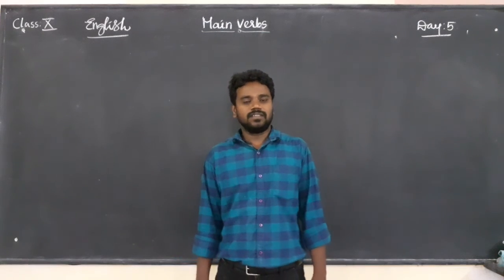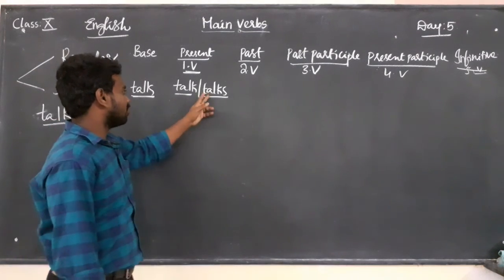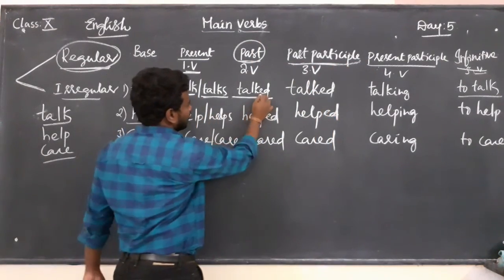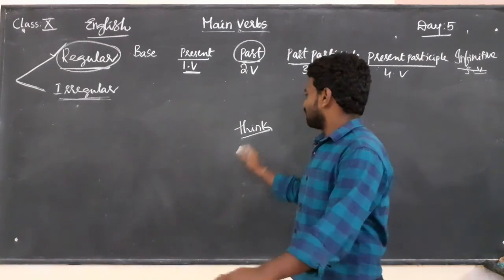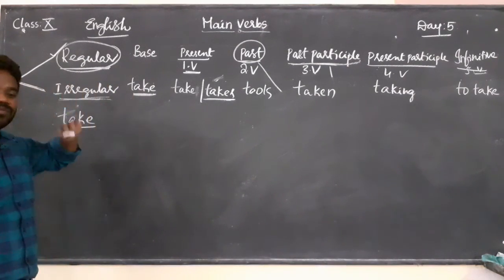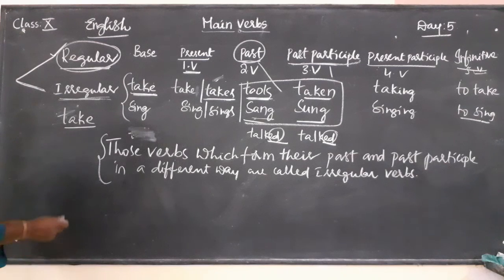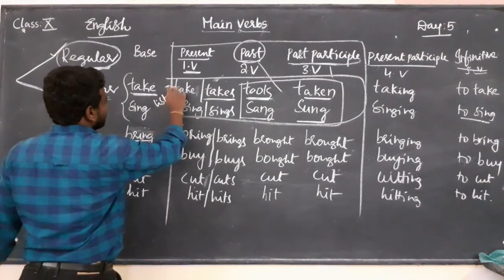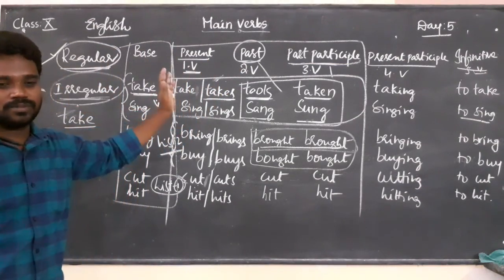SSLC ENGLISH DAY-5